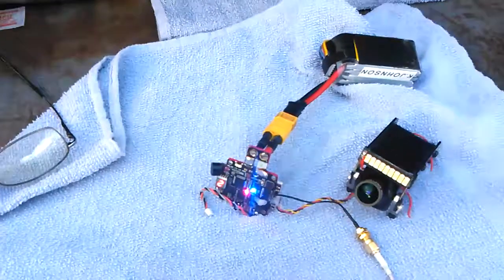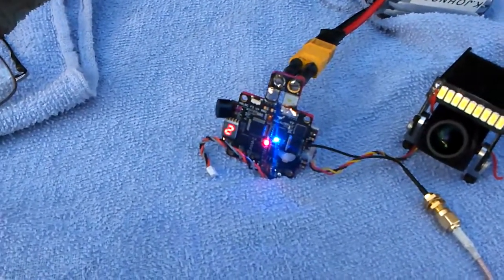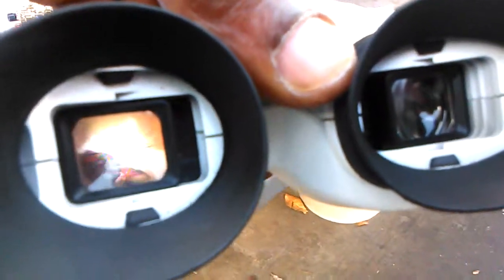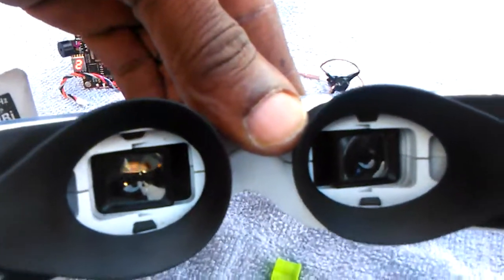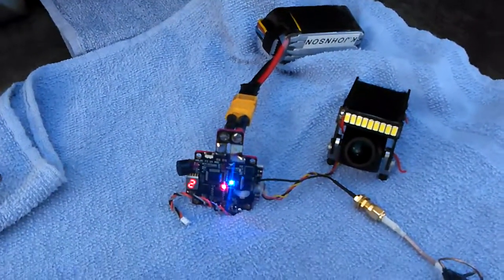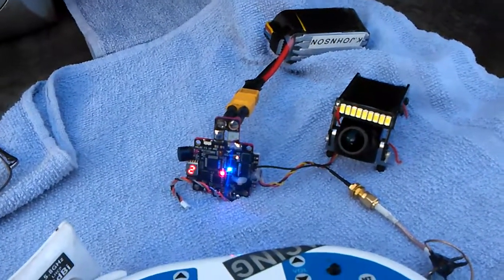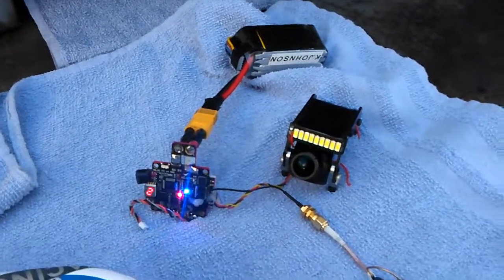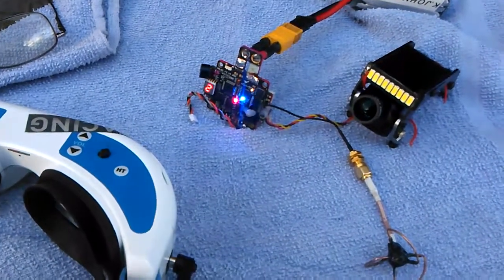Aio f3v4 flight controller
Dr1 flight second flight video goes out what the f***